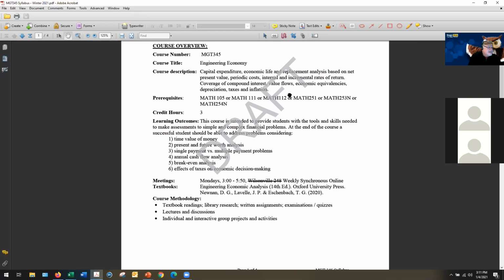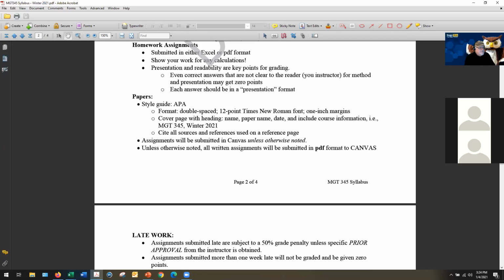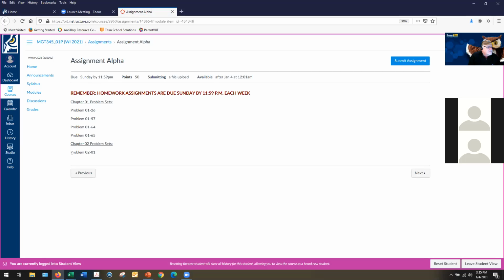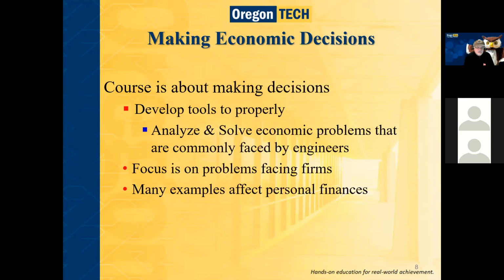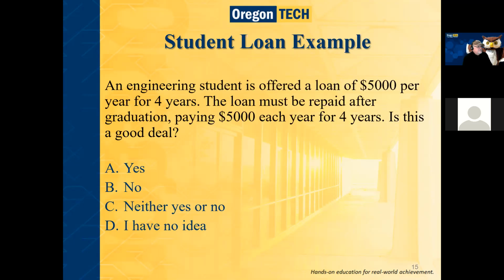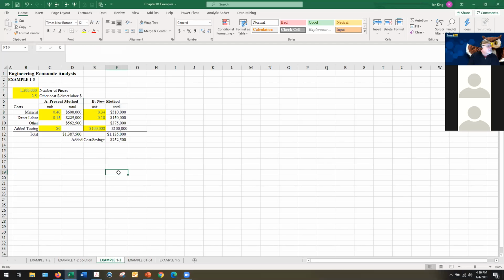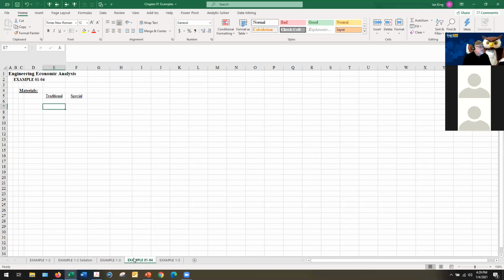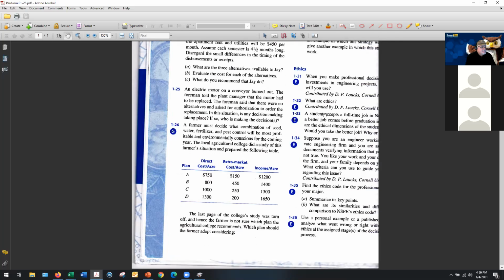MGT345 - Week 01 Winter 2021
OIT MGT345 Lecture
Winter 2021